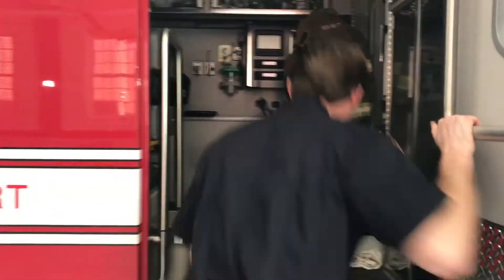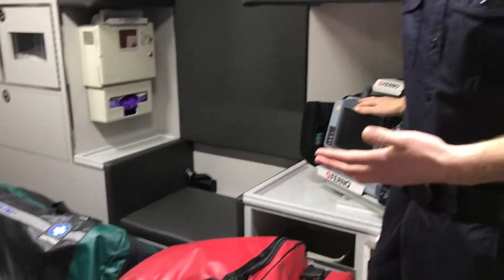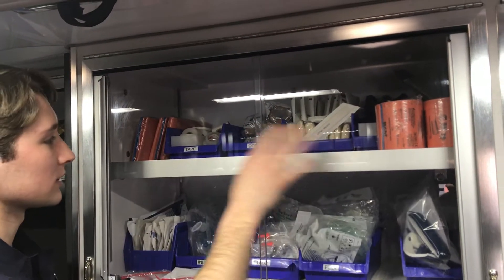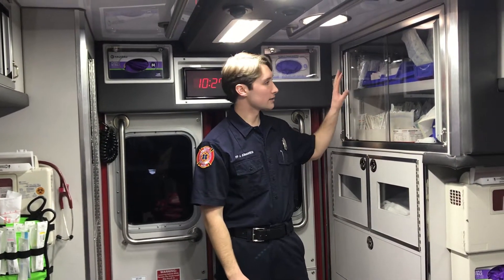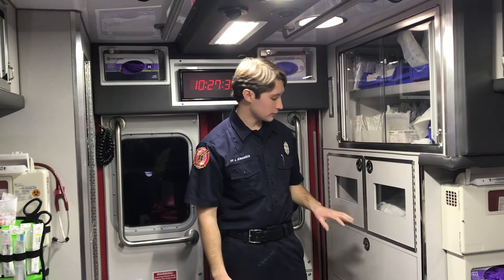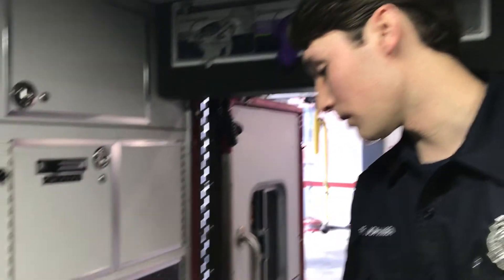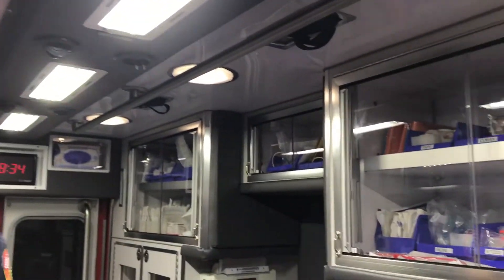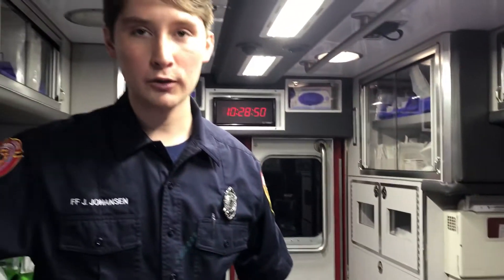Winchester’s firefighter Jack Johansen